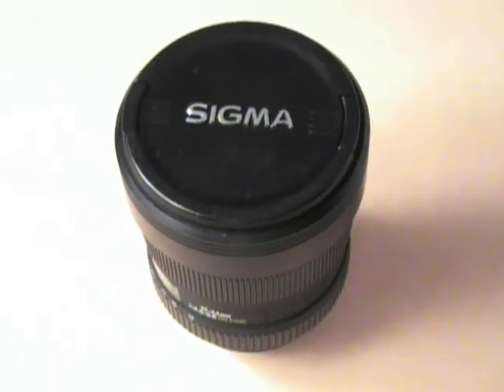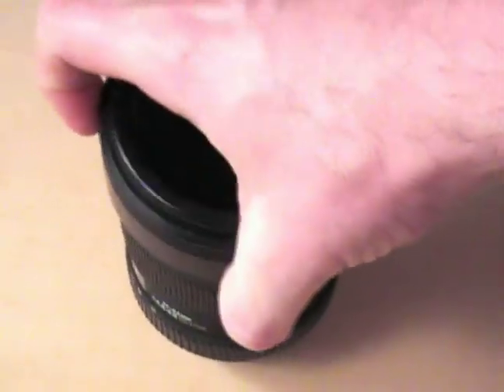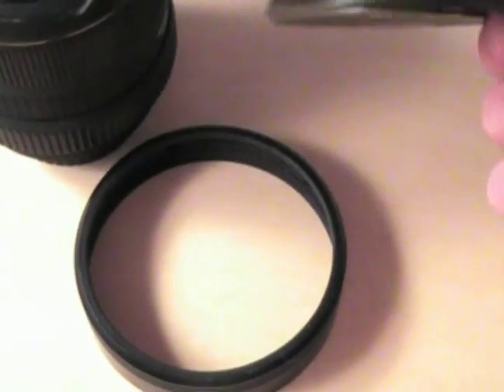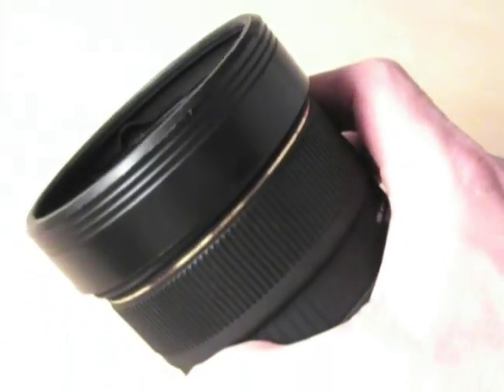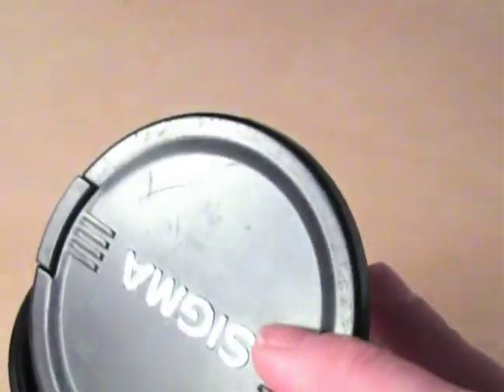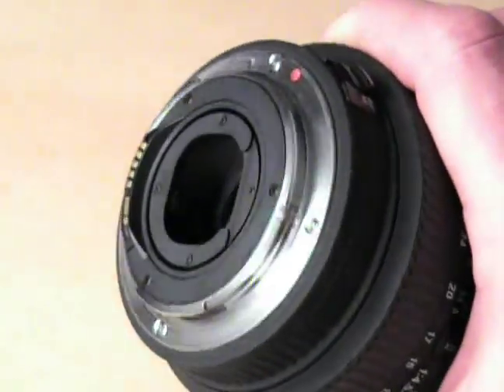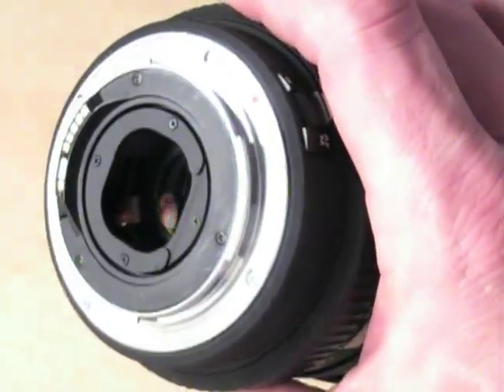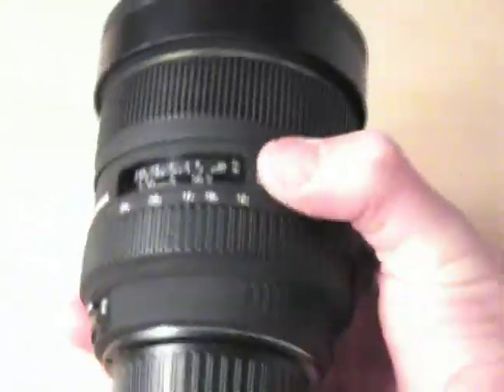Sigma 12-24mm Lens Cap and Filter Use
A quick show & tell concerning the lens cap of the Sigma 12-24mm ultrawide zoom lens, and how filters can be attached to the lens. I wouldn't recommend using a polarizer on this lens, because they don't work very well with wide-angle lenses - you tend to get banding in the sky.